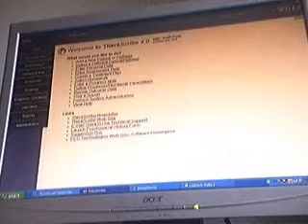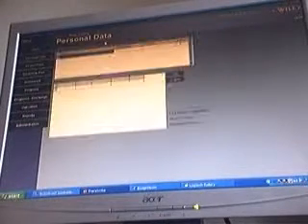Therascribe Treatment Planning Software Psychology Counseling